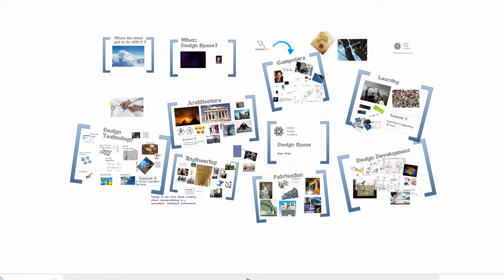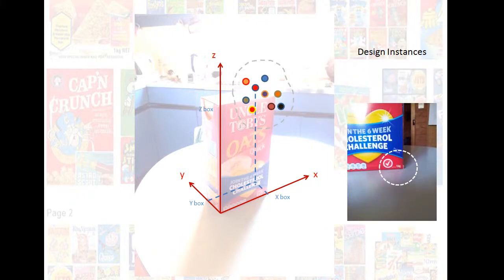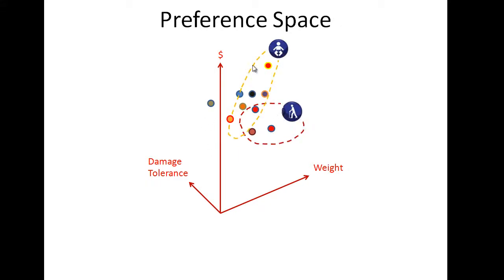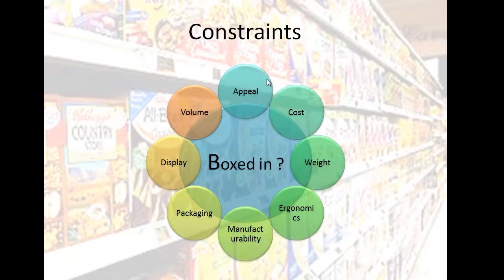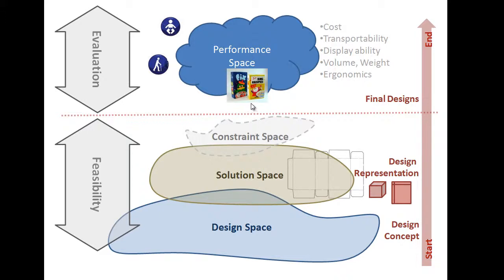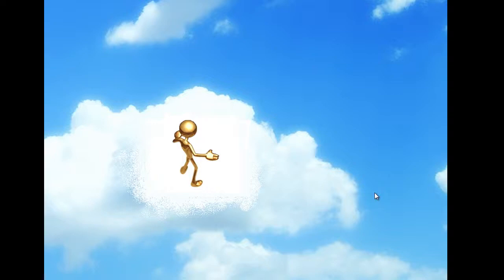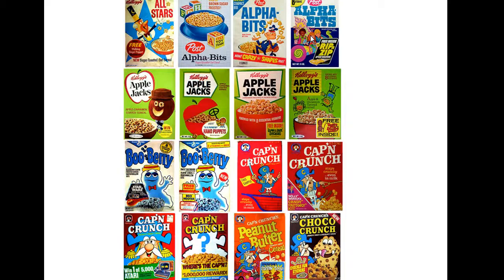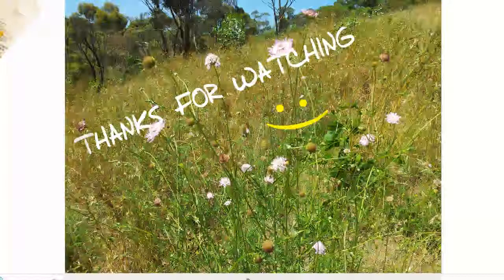Design Space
Explanation of Design Space